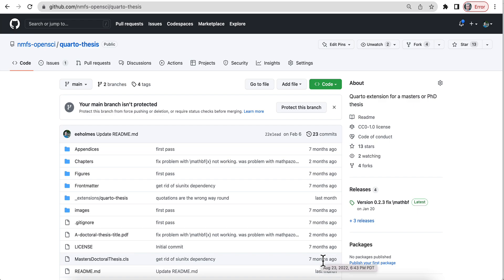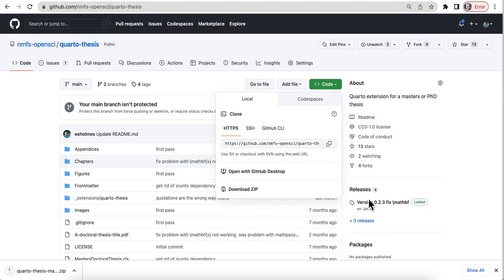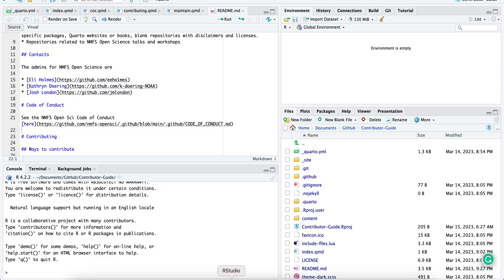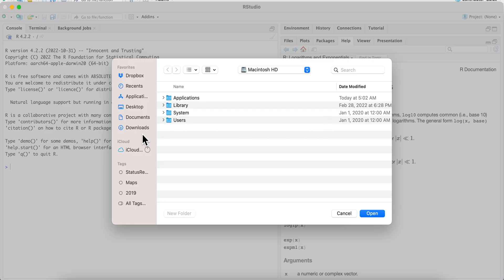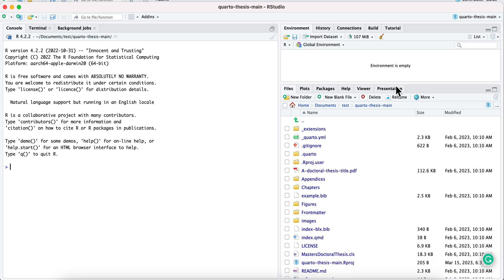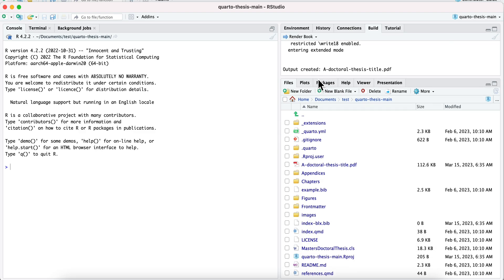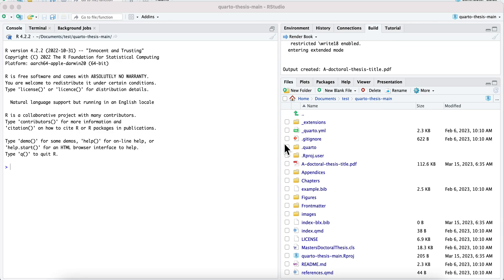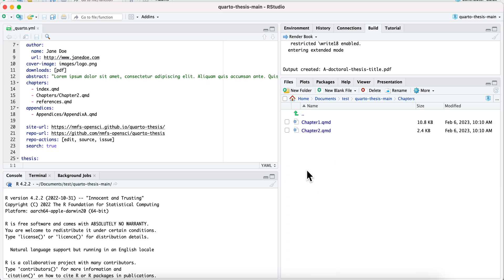quarto-thesis: Getting started in RStudio with a zip file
Here I show how to download the repo as a zip file and set up a project with that in RStudio.